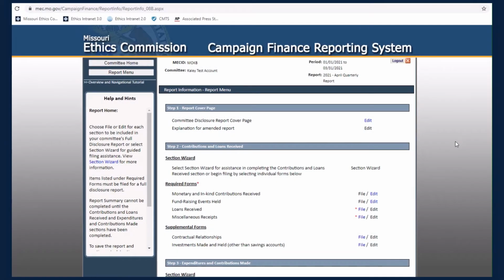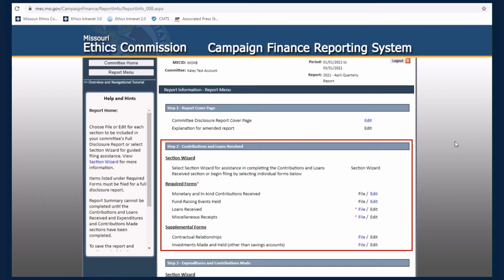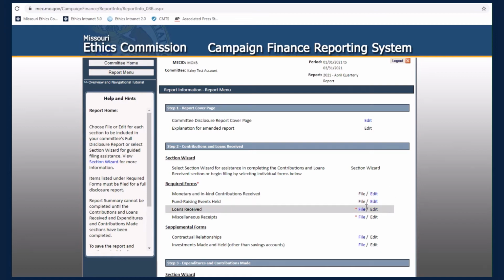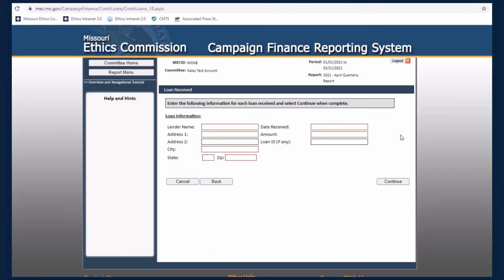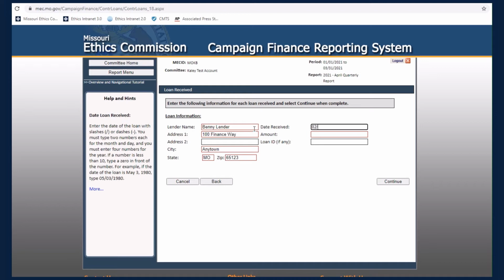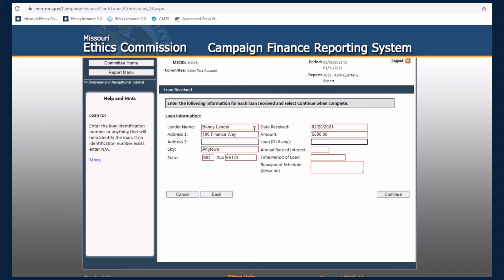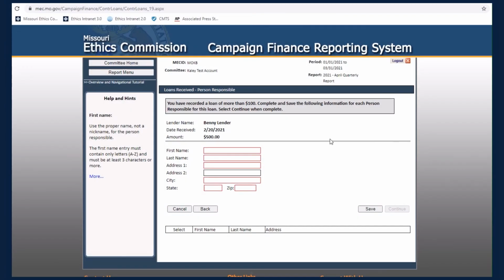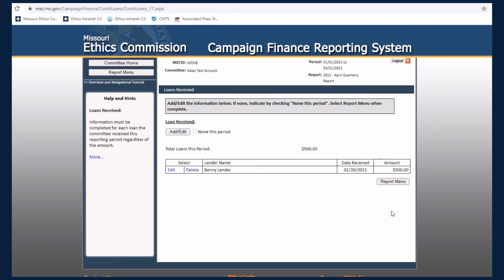Reporting Contributions and Loans Tutorial Series – Part 3: Loans Received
This video will demonstrate how to complete the Fundraising Events Held form using the MEC’s campaign finance electronic filing system. If your committee accepted anonymous contributions through a fundraiser during the reporting period, you must complete this form. This video explains the criteria an event must meet to be classified as a fundraiser. A fundraising event is the only time your committee may accept anonymous contributions between $25 and $100.

The videos in this series are designed to assist those filing campaign finance reports by providing step-by-step information about the mandatory and supplemental forms included in the Contributions and Loans Received Section of the MEC’s campaign finance e-filing system.
• Reporting Contributions and Loans Tutorial Series – Part 1: Monetary and In-Kind Contributions
• Reporting Contributions and Loans Tutorial Series – Part 4: Miscellaneous Receipts
• Reporting Contributions and Loans Tutorial Series – Part 5: Contractual Relationships
• Reporting Contributions and Loans Tutorial Series – Part 6: Investments Made and Held

The MEC serves the public interest by promoting and maintaining transparency, accountability, and compliance with Missouri’s campaign finance, lobbying, and conflict of interest laws. We educate and assist citizens, public officials, lobbyists, and those participating in Missouri elections by increasing awareness and understanding of the law. We investigate and enforce these laws consistently.